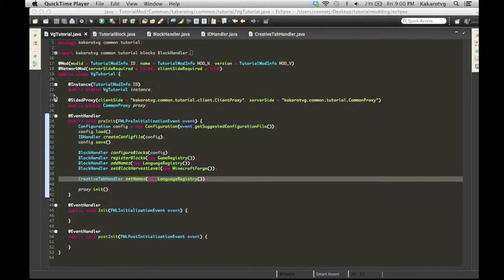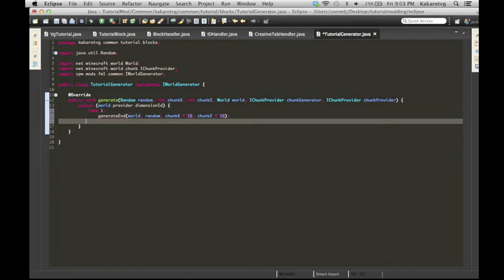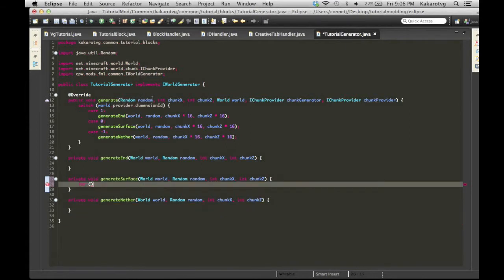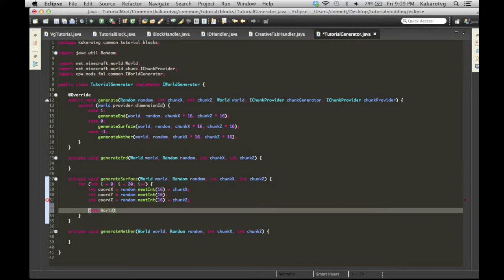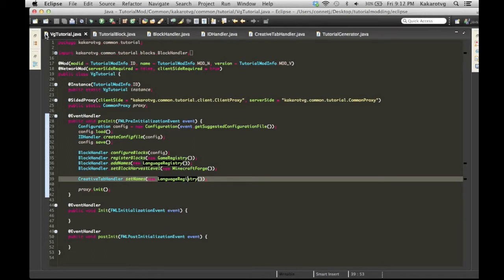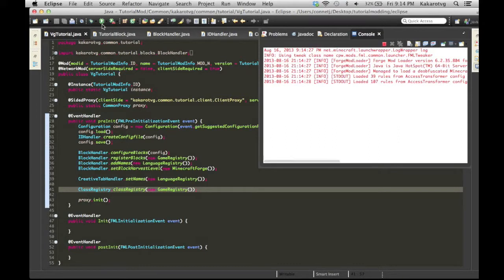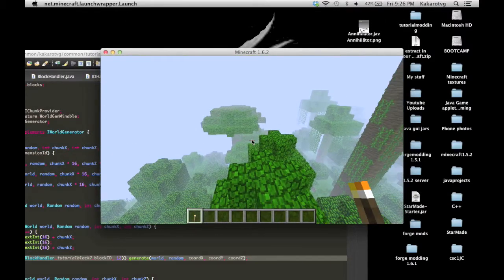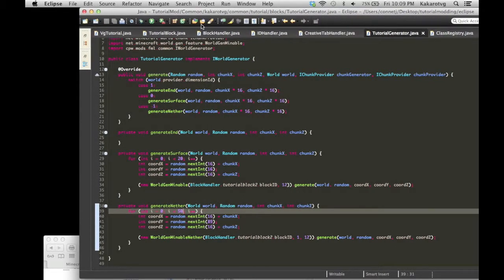MinecraftForge modding tutorial | ep 6 | Generating our block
In this episode we generate our blocks in the surface and the nether